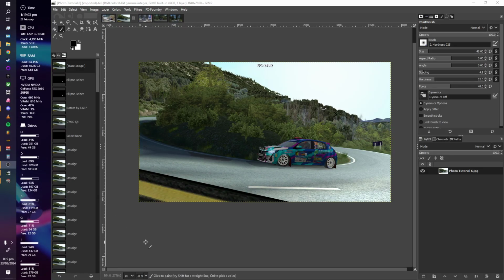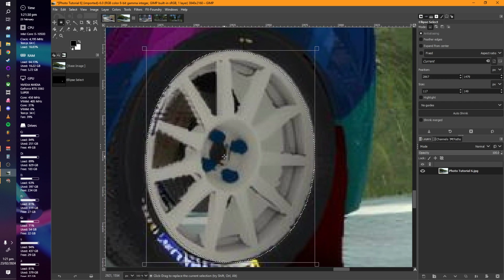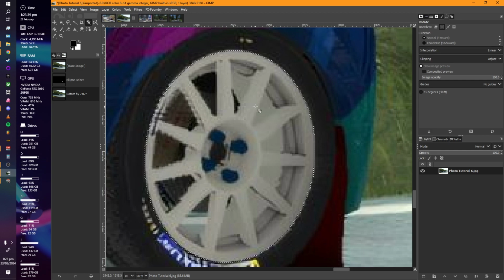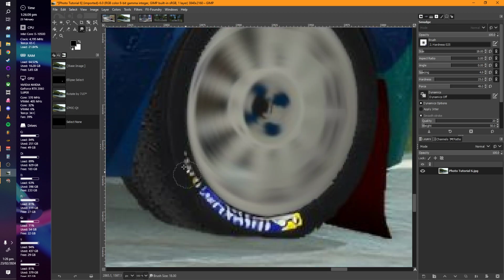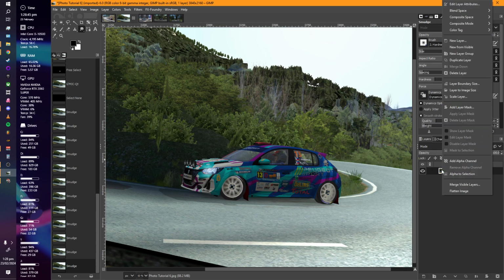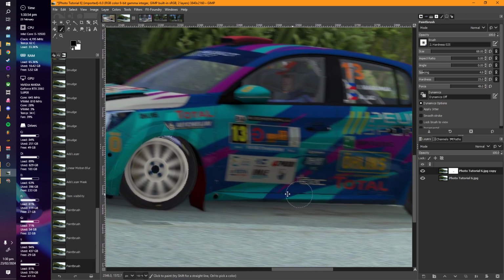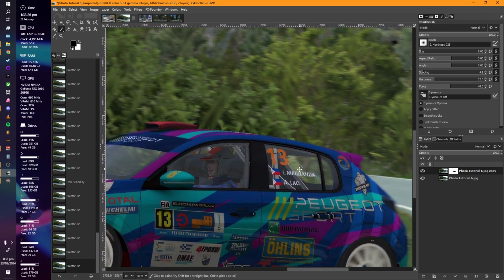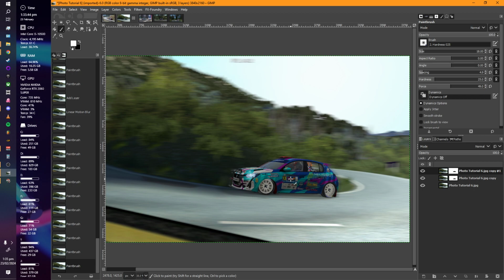Apply motion blur to your Richard Burns Rally screenshot using GIMP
A quick, beginner-level tutorial on how to combine radial and linear blurs, masking, and smudging to create a dynamic RBR screenshot.